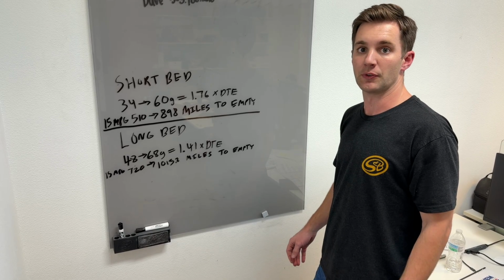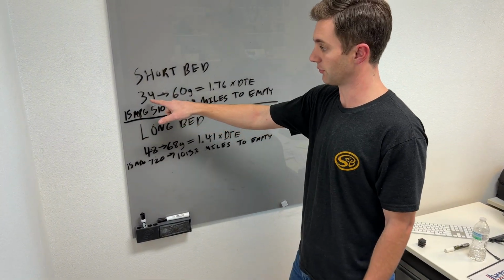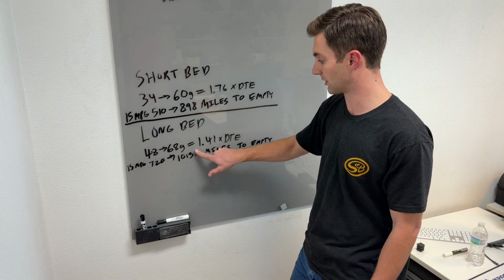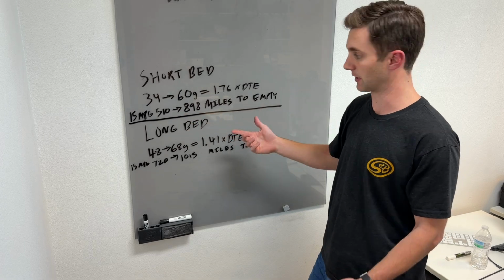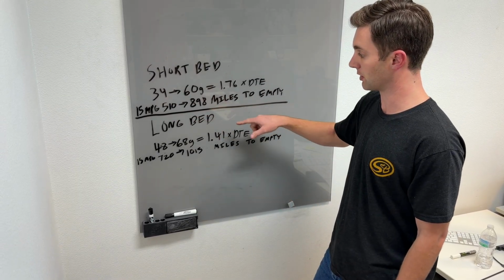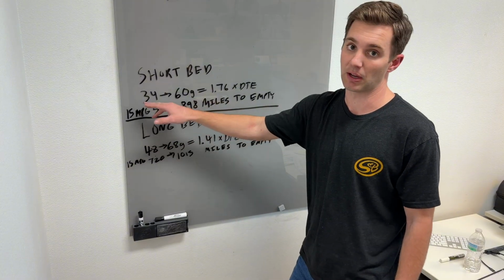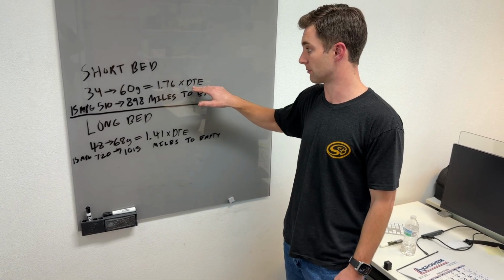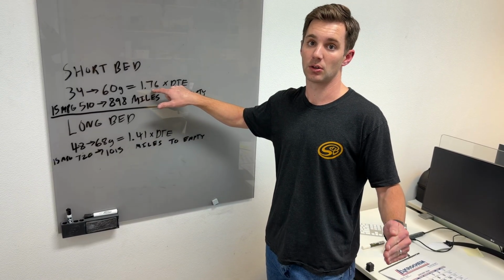S&B 2023+ Ford Super Duty DTE Module | How it works